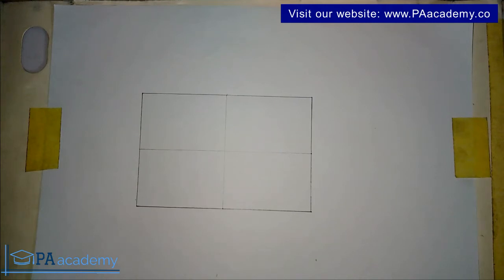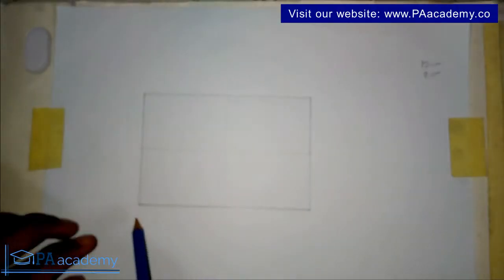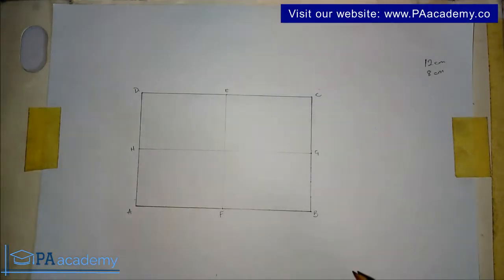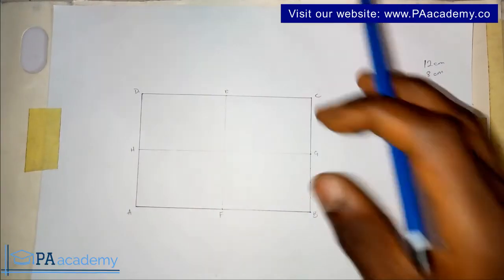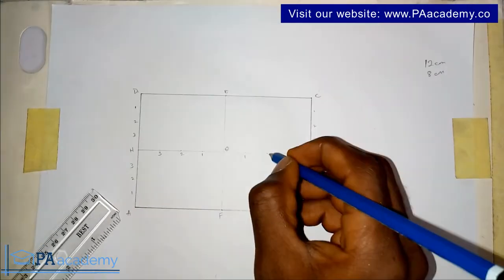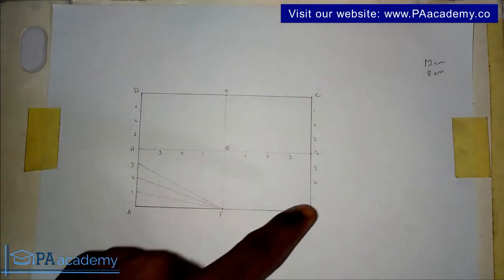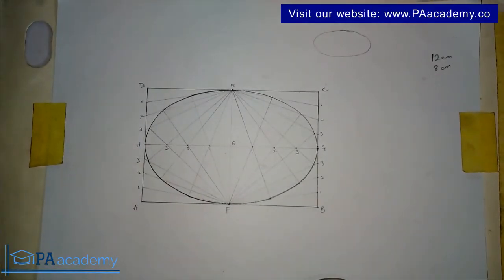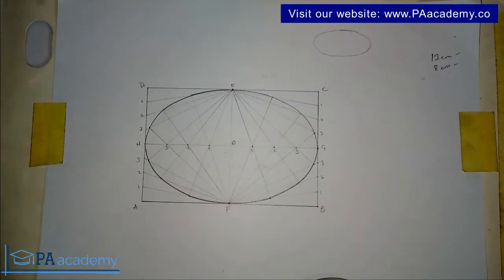How to CONSTRUCT AN ELLIPSE using the RECTANGULAR METHOD | Rectangular Method of Drawing an Ellipse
In this video, I will show you How to CONSTRUCT AN ELLIPSE using the RECTANGULAR METHOD. Very simple and easy to do!

Thanks
PA Academy